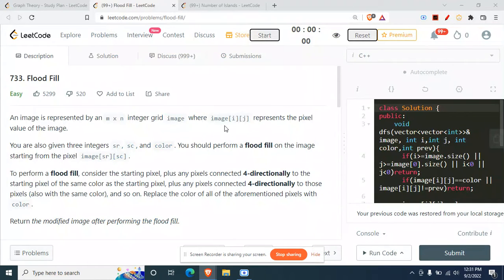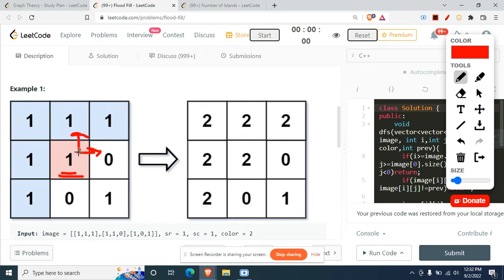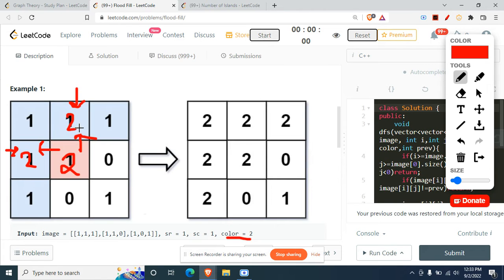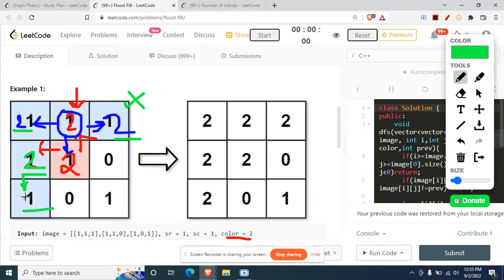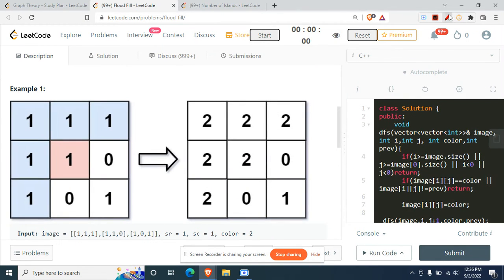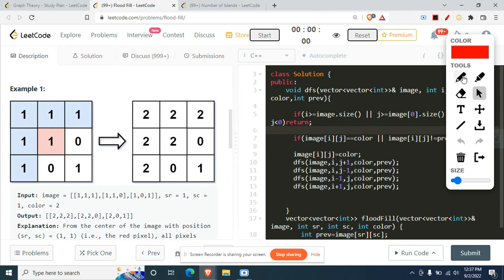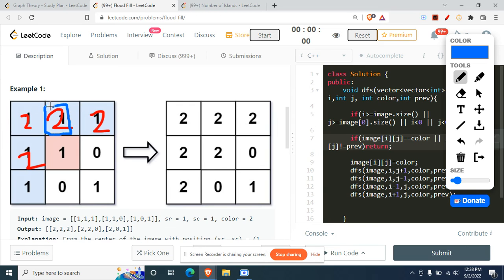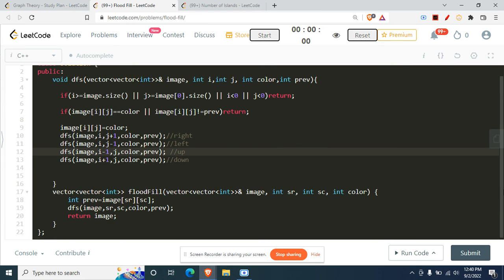733 Flood Fill Leetcode | Graph